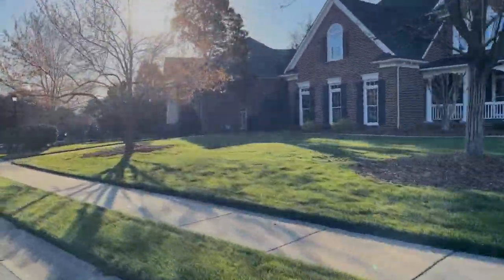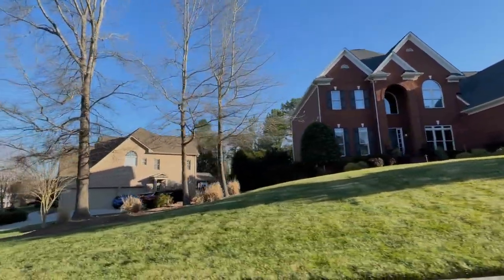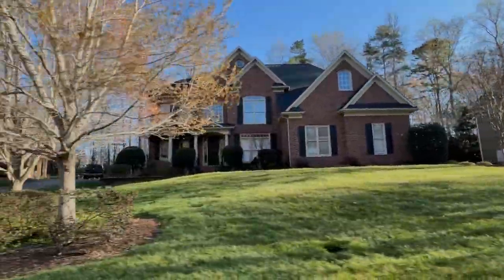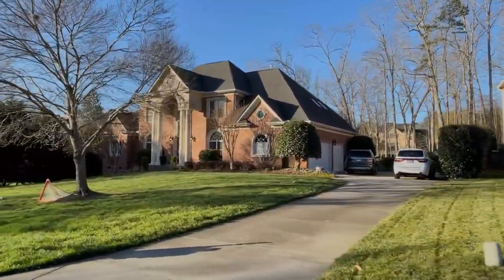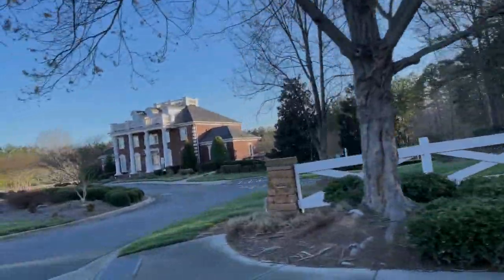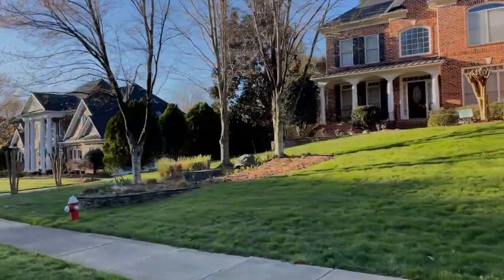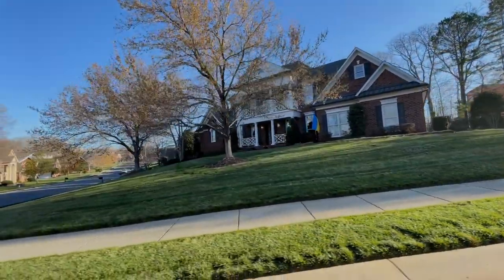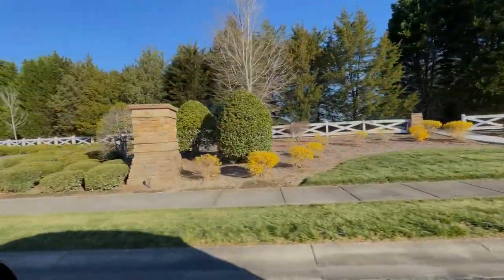WEDDINGTON CHASE | Homes for Sale in Union County NC | Waxhaw NC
Waxhaw and Marvin NC are great towns located in Union County NC. If you are looking for beautiful homes, great neighborhoods and schools, plenty of shopping such as Blakeney, Waverly, Rea Farms Charlotte NC, and Stonecrest. You also get that small town feel, but you have plenty close by. There are plenty of homes for sale in Union County NC, but they go quick, check out Weddington Chase!

I’m Shane Gordon, a Realtor® with eXp Realty in Charlotte, NC. I have lived here with my family for the past 16 years and love it!